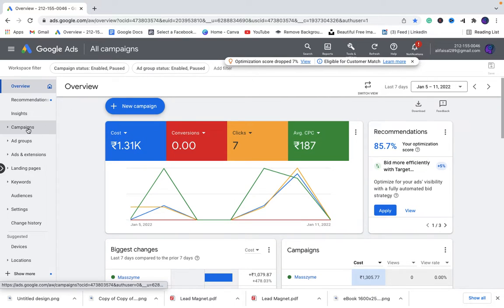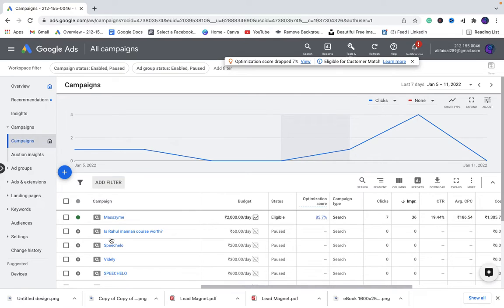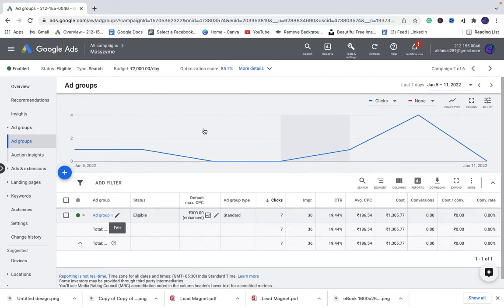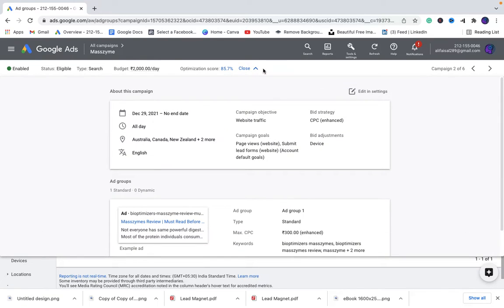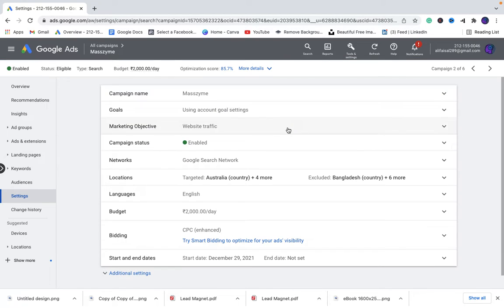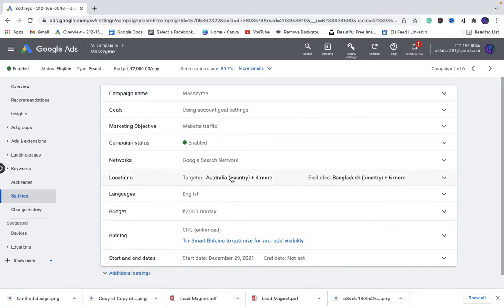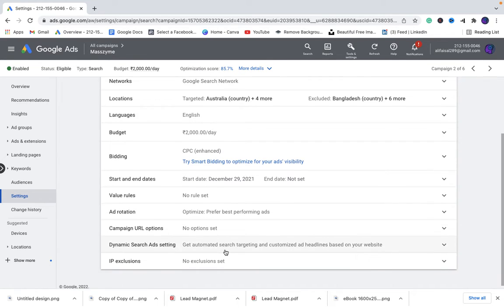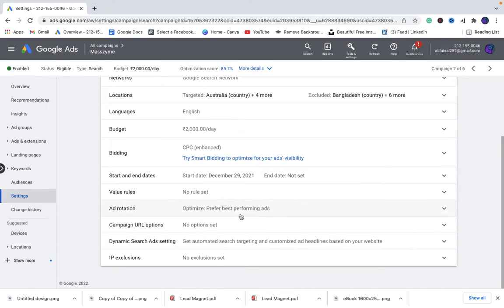How to edit campaign in Google Ads after it is launched 2022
In this video you will learn how to edit the campaign in Google Ads after it is launched.